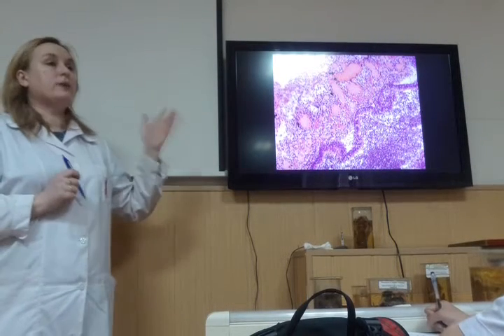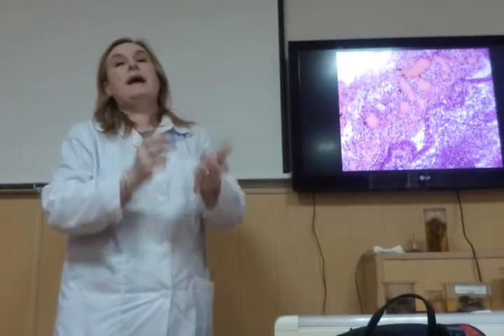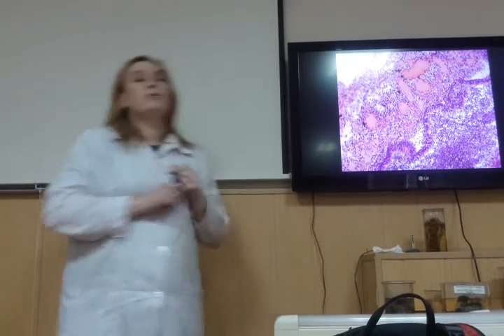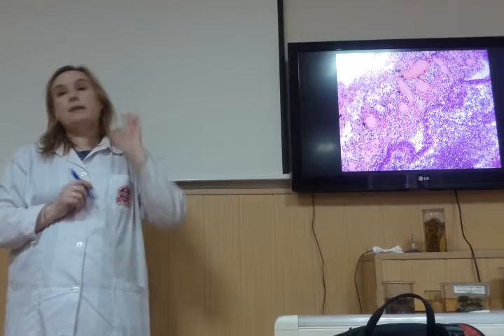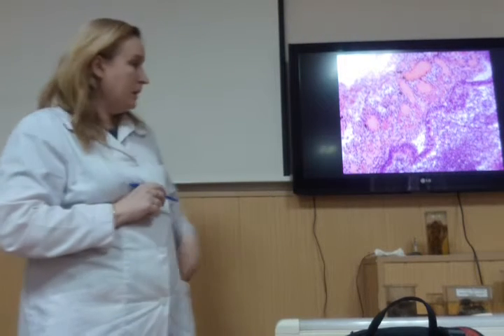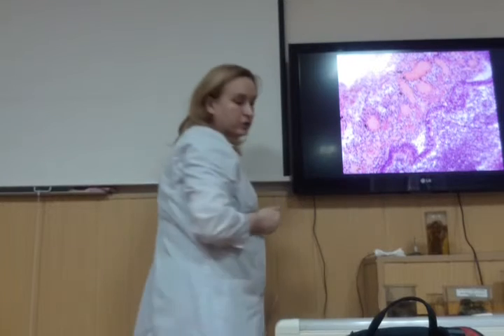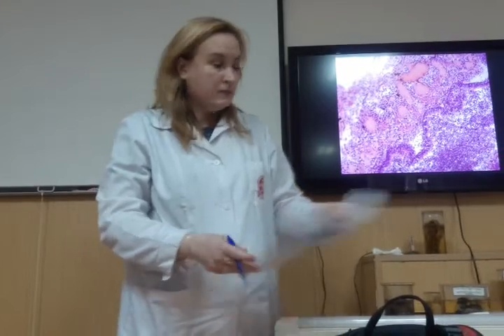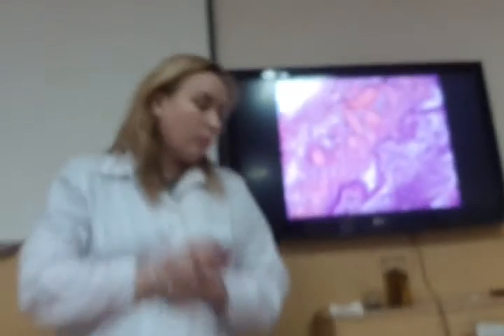PATHAN_15052015_FIRST PART OF THE CLASS